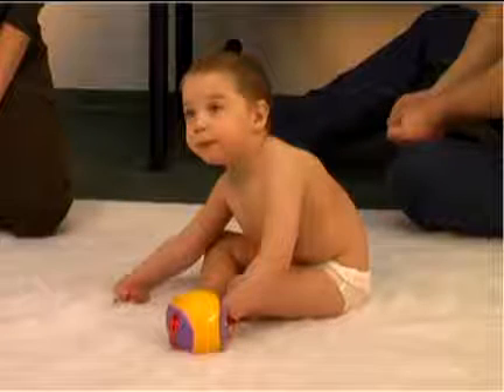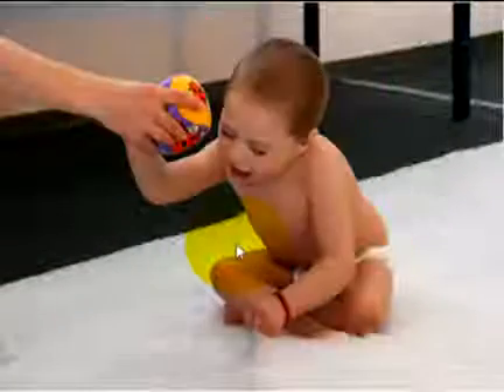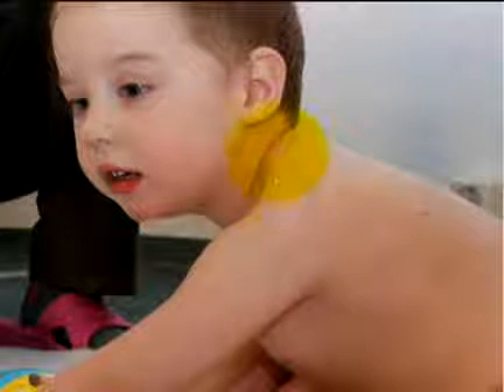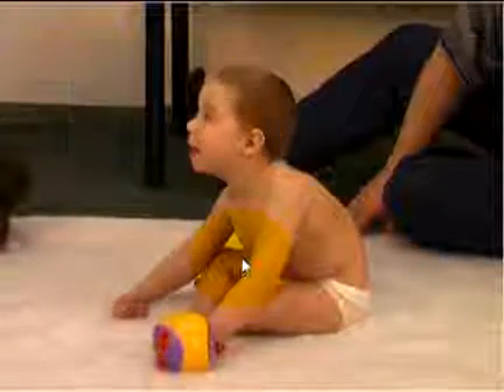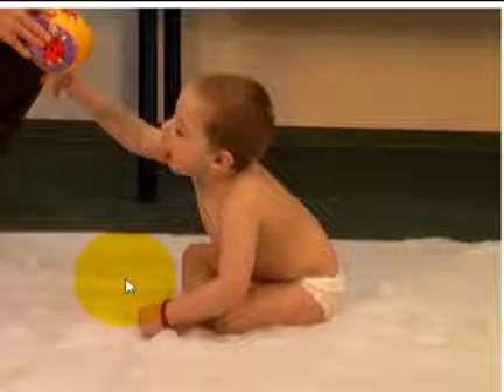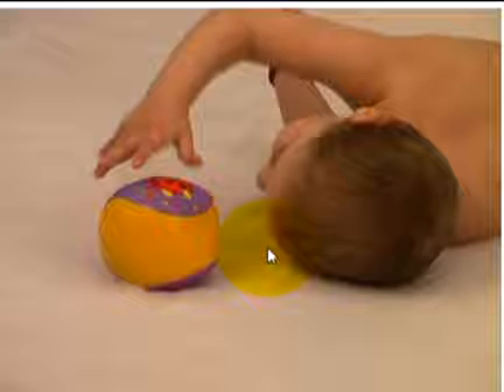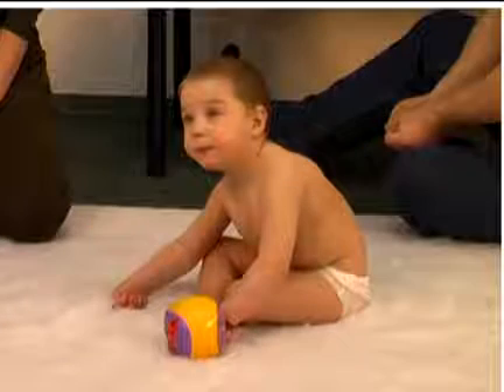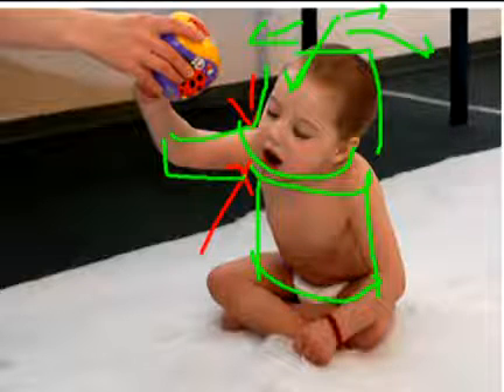Quadriplegic Child Sitting 2nd Stage -18month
Development of a 3½ years old GMFCS-5-boy, long version.
By 3.5 years of age he had a history of many treatments with very little success. The following video shows his progress in sitting function after 18 months of Advanced Biomechanical Rehabilitation program.